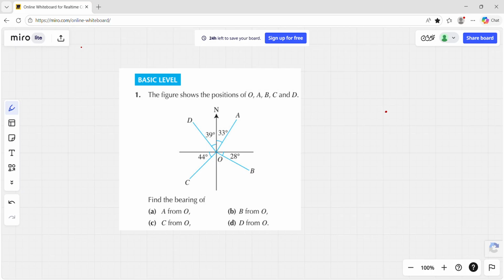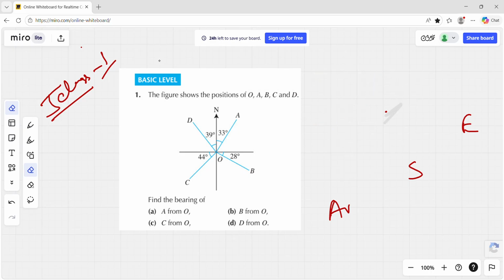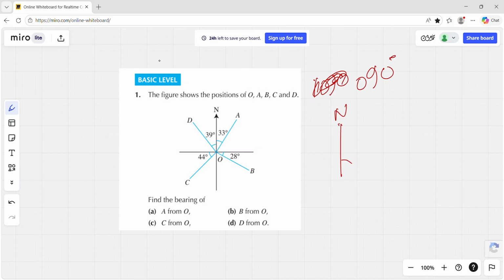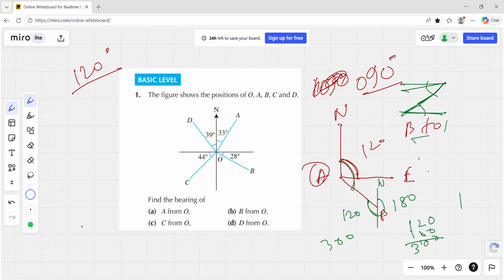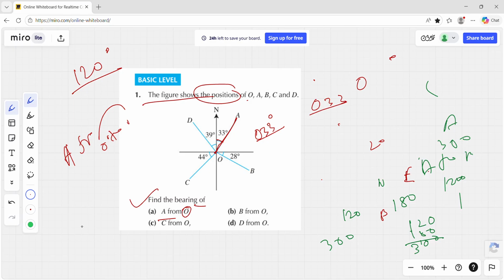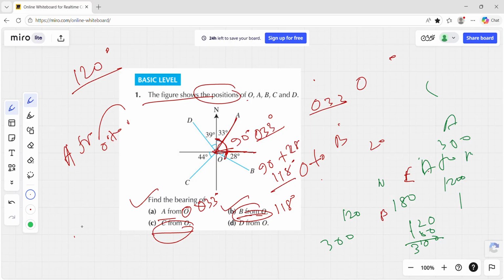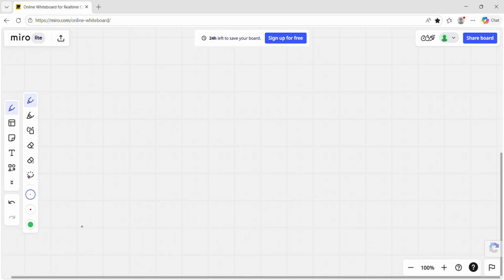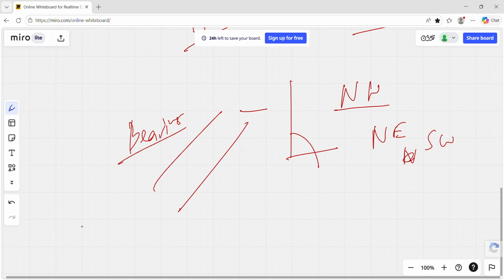Bearing Math_Class_1_With_Overthinking